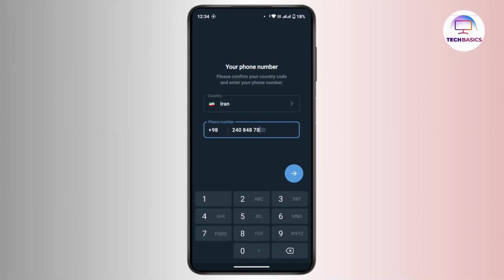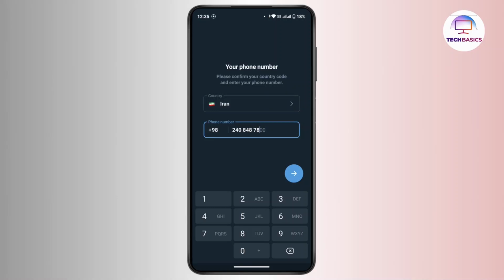How to login Telegram without verification code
Learn how to login to Telegram without a verification code in this step-by-step tutorial. If you're facing issues with receiving your Telegram verification code or need to access your account without it, this video will guide you through the process!

In this video, you'll discover how to login to Telegram without a verification code. We’ll also cover solutions for common problems related to Telegram verification codes and accessing your account without using email or phone numbers.

Timestamps:
0:00 Introduction
0:20 Step 1: Accessing Telegram Login
0:45 Step 2: Bypassing Verification Code
1:15 Step 3: Troubleshooting Common Issues

login telegram without verification code
how to fix telegram verification code not received problem
login telegram account without verification code